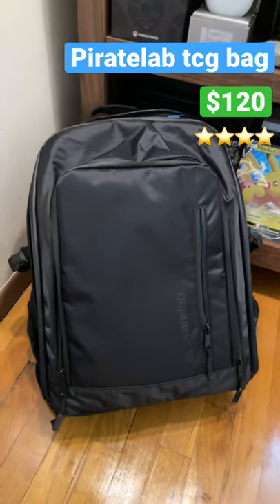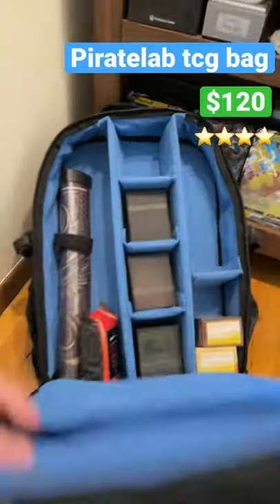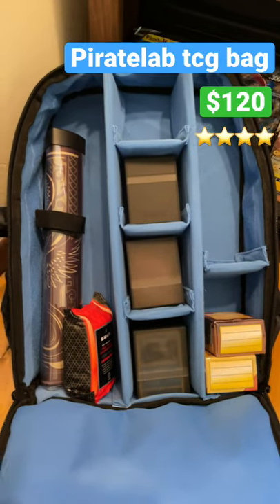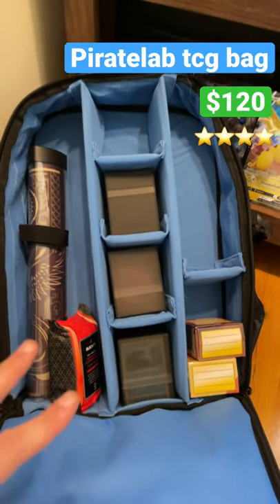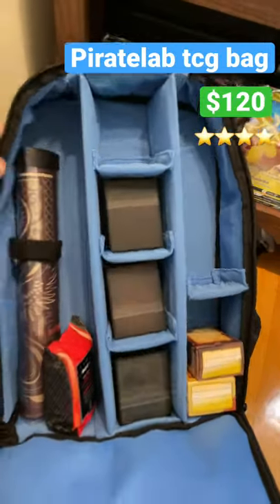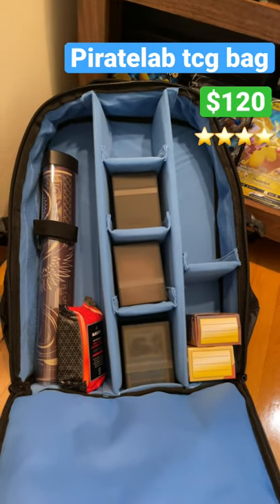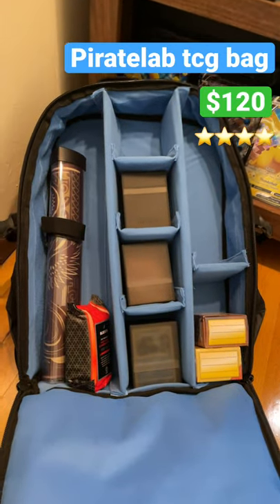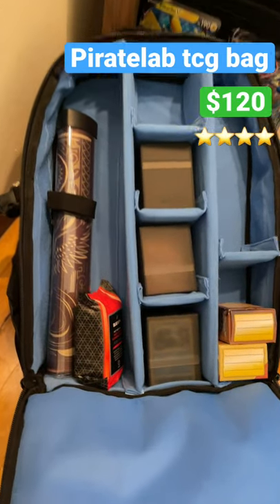Piratelab TCG Backpack Initial Review | Minute Reviews | Shorts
The Piratelab TCG backpack really is an amazing bag for people who play any TCG frequently. I’m curious to see how this holds up after some travel and real use at major events.

Main Pros:
•Amazing storage
•Full customization of shelves
•Lots of pockets
•External water bottle pockets
•Nice padding on straps

Main Cons:
•Pricey
•Zippers feel stressed at times
•Can get heavy quickly